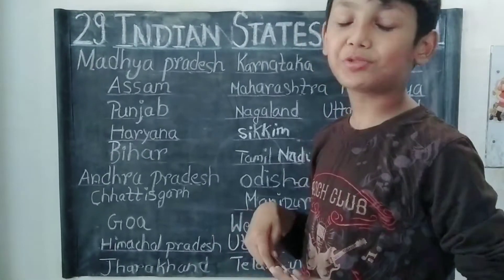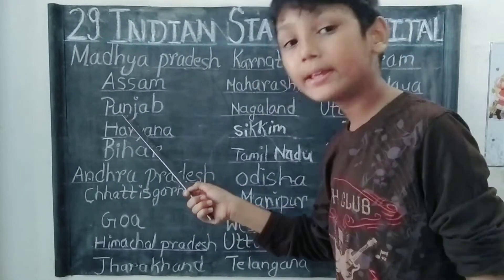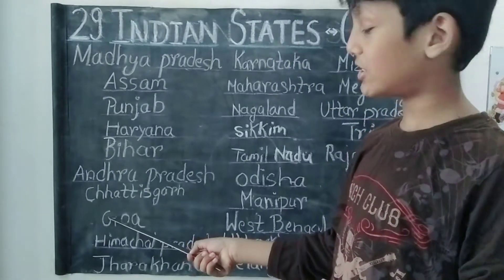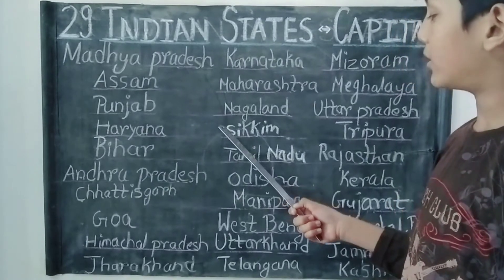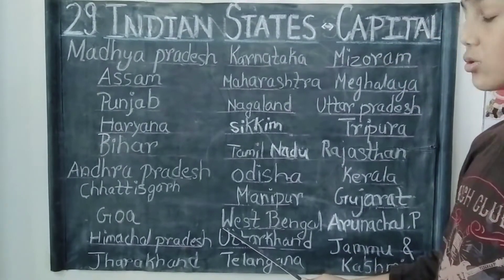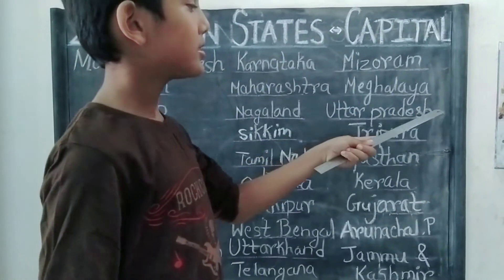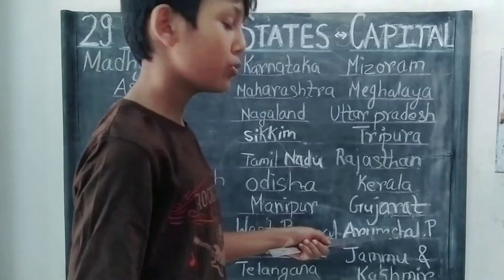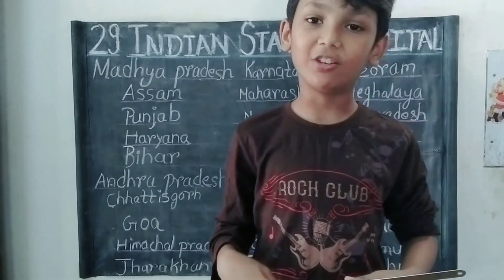29 Indian States - Capital !